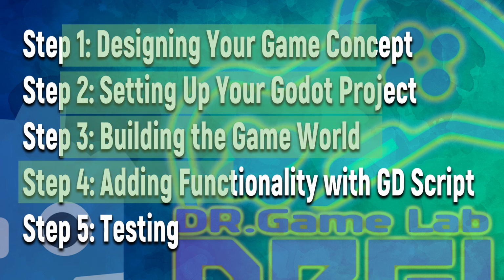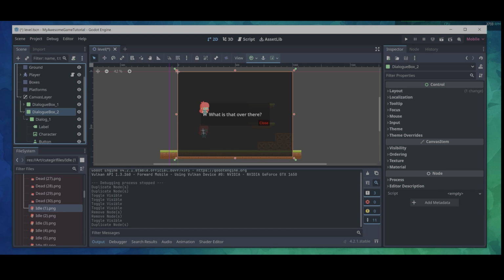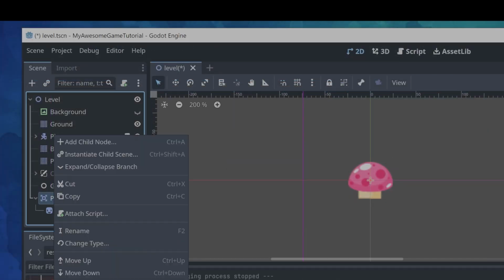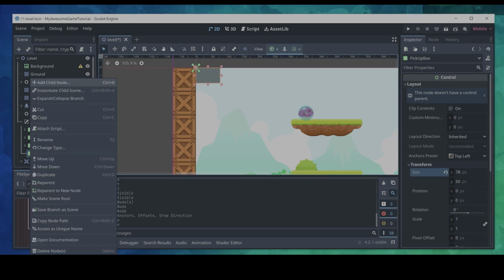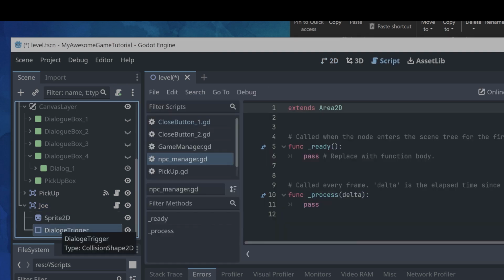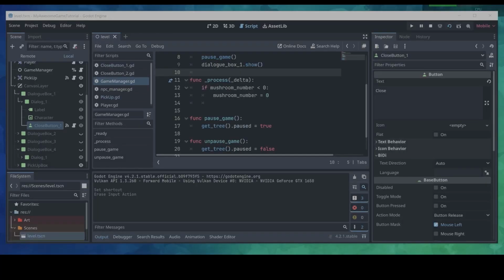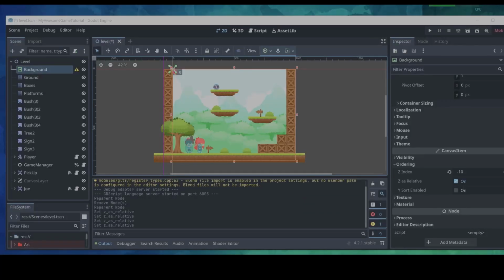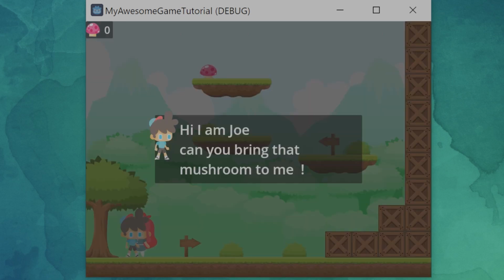Godot 4 Game Development "Dialogue System, Pickups and UI " Part 2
Hello Everyone
I hope that you are all wonderful. This is my 2nd  upload for the year hope you all have the best year of game dev

time stamps

00:00 intro
00:26 set up dialogue box
02:55 Show dialogue boxes
06:54 Set up the UI
08:49 Set up NPC
10:44 Step 5 play testing
11:12 Show Dialog box at start
12:13 Use enter key to close
13:27 Player controller
14:24 Scene tree explained
15:00 Change node type
15:47 Tidy scene tree
16:13 Saving scenes
17:06 Up next

Channels that inspired this video